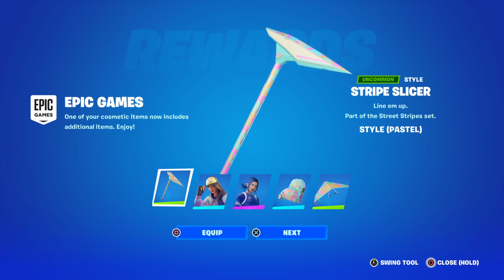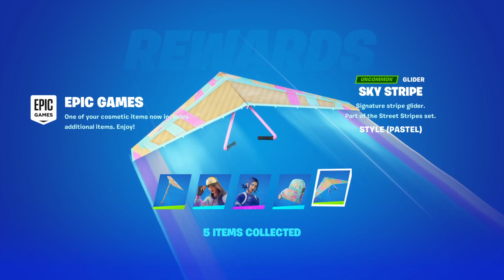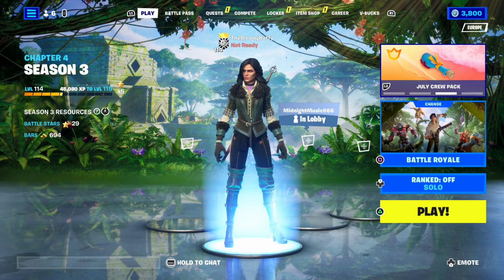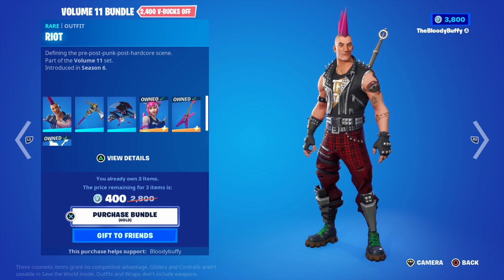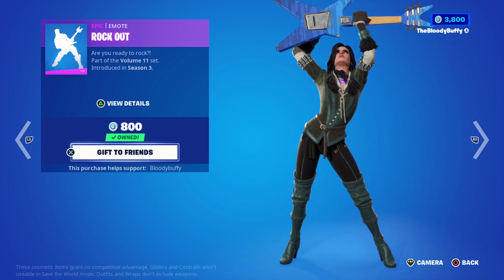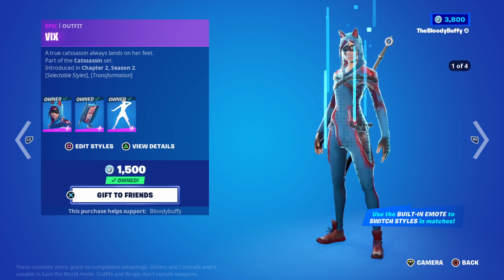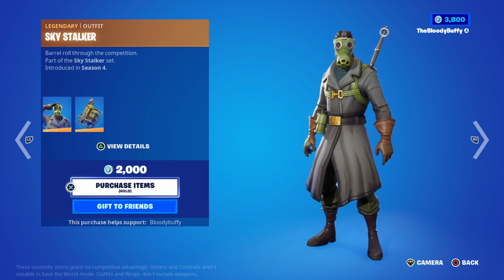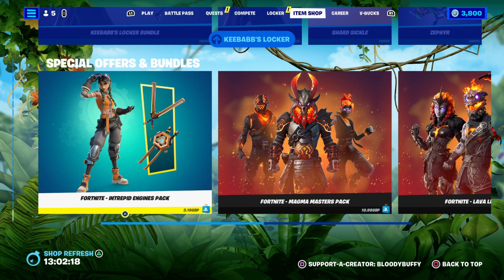FORTNITE DAILY ITEM SHOP! 27TH JUNE 2023